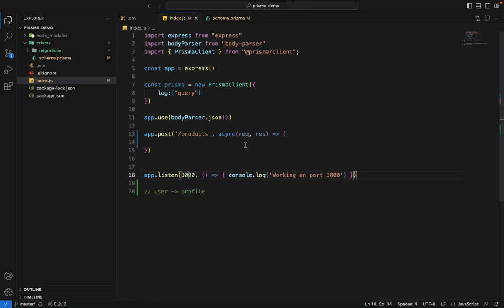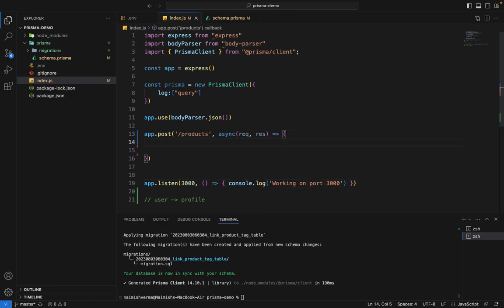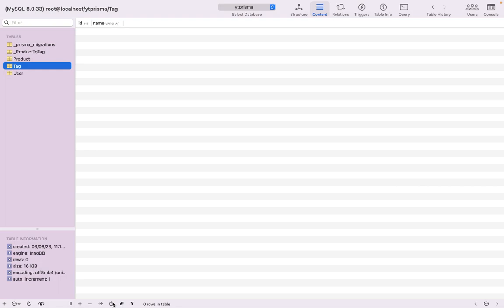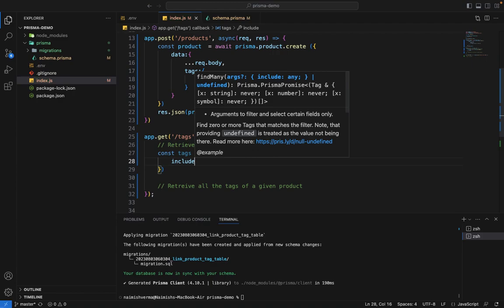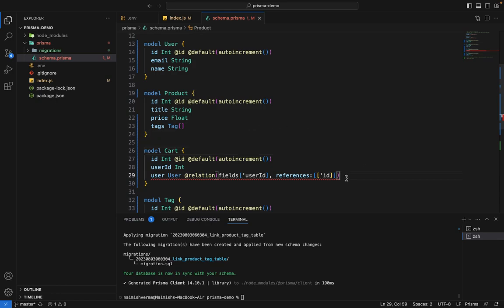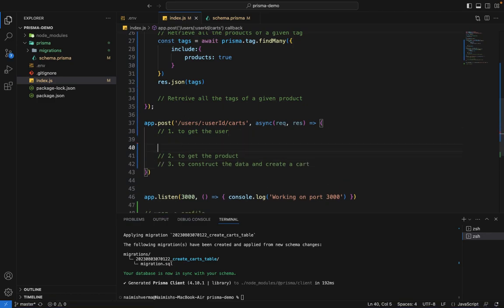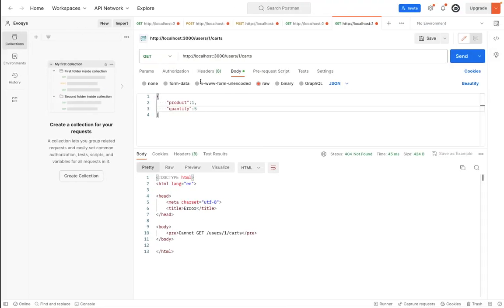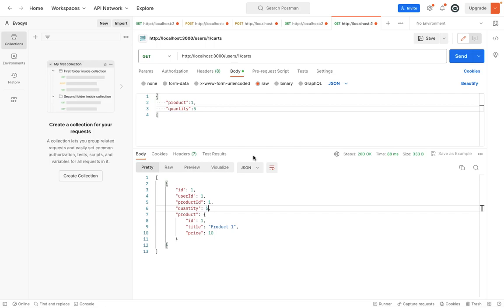Many to Many Relation in Prisma